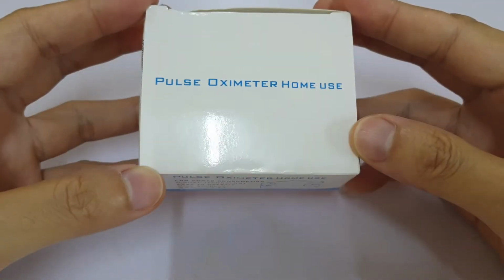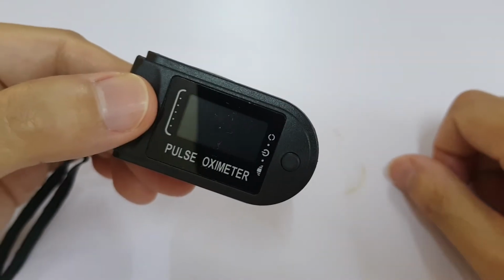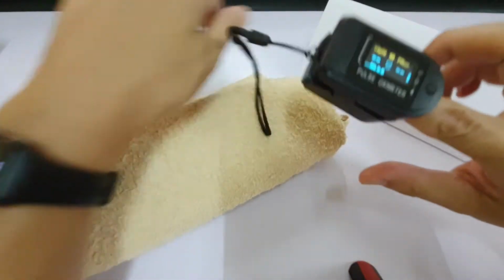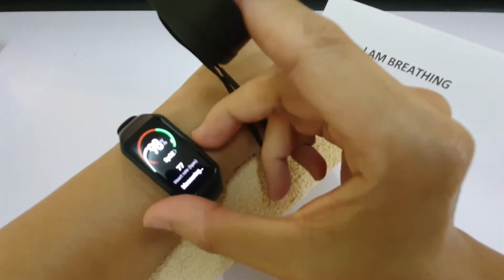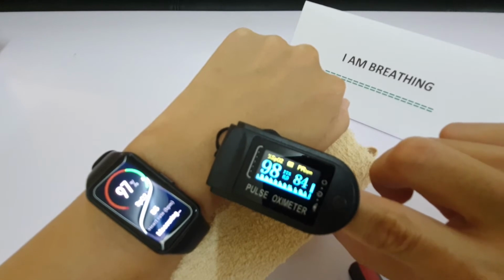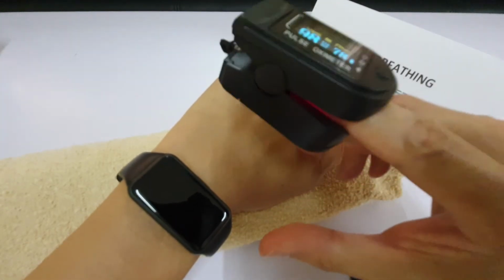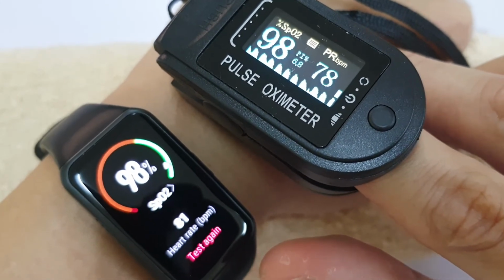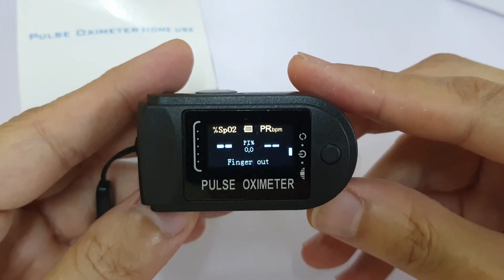Pulse Oximeter Unboxing, Review and Comparison vs Fitness Band/Watch SpO2 measurements